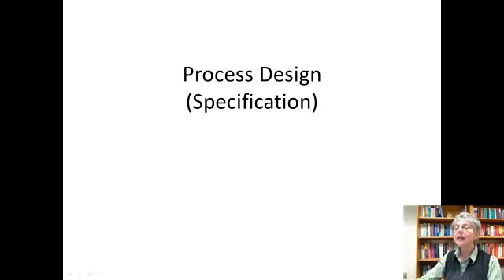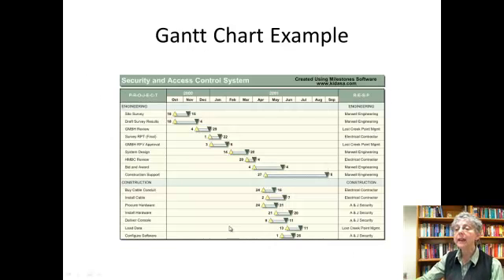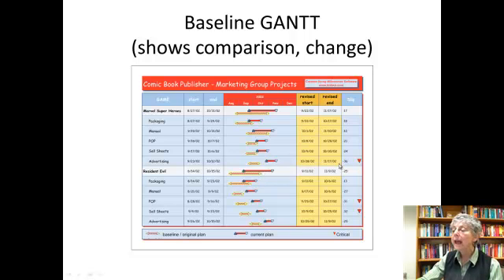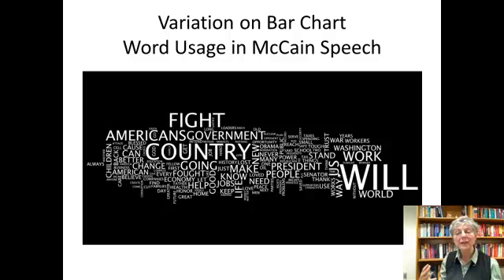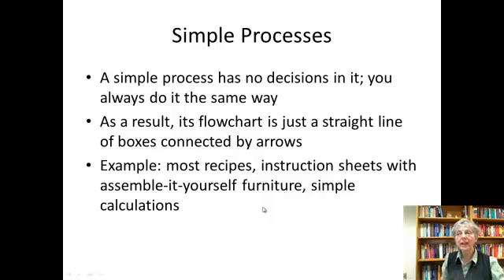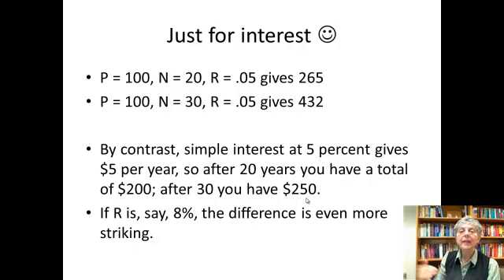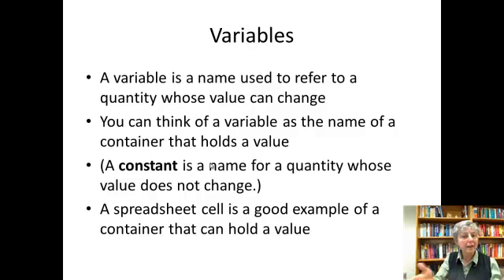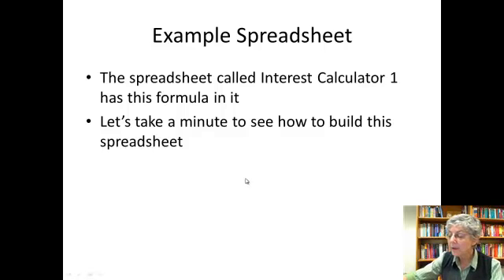Specification I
The specification phase and flowcharts. Discusses visual methods in general.